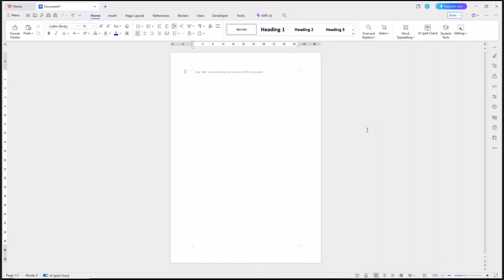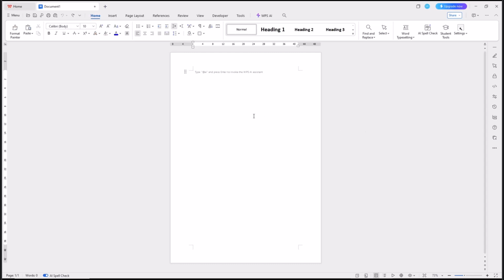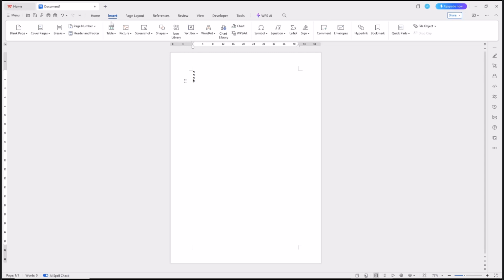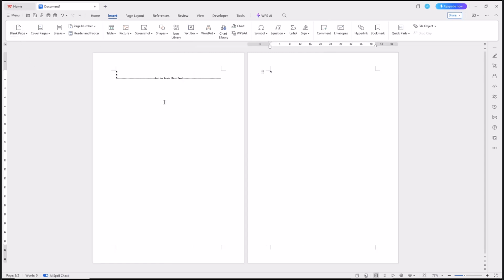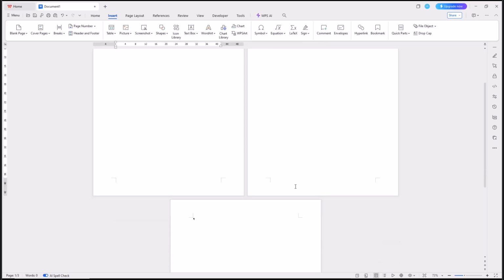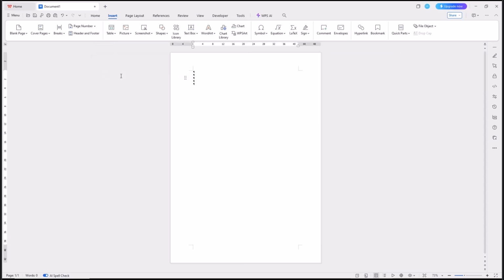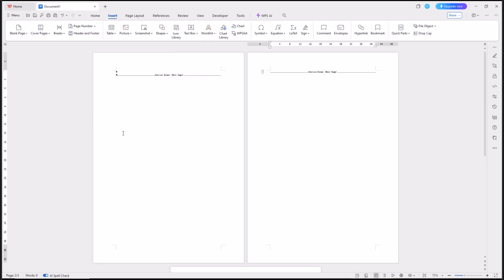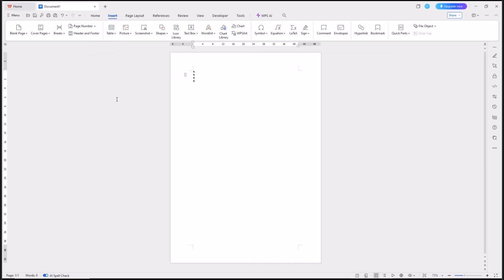WPS Office Doc How To Remove Section Break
Learn how to remove section breaks in WPS Office documents easily with step-by-step instructions. Improve your document editing skills and efficiency with this helpful guide.